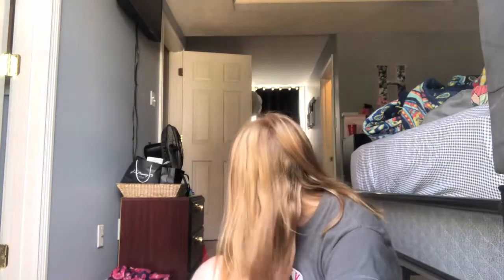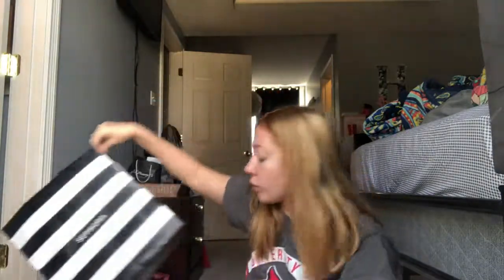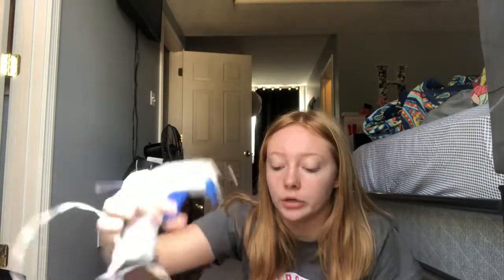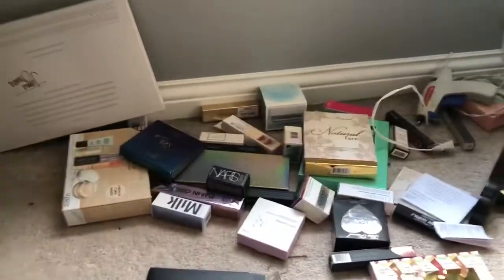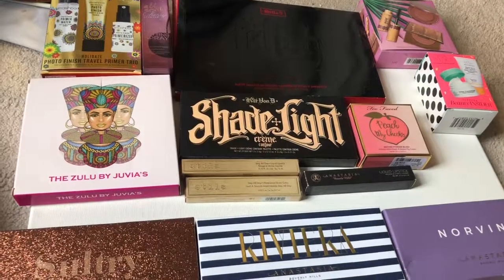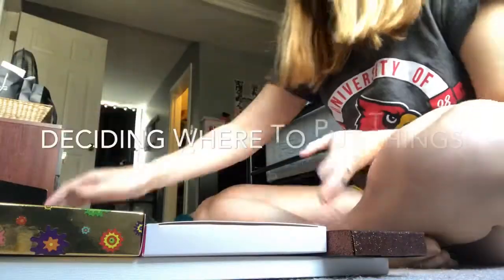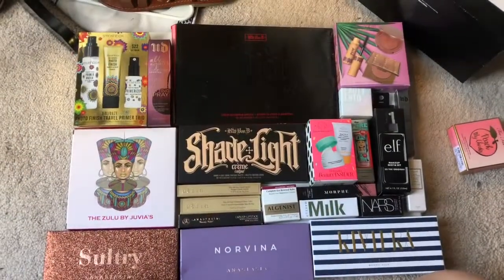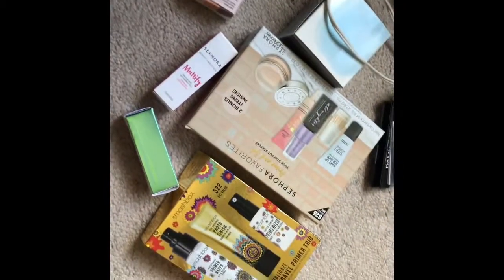DIY MAKEUP BOX BOARD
I make these boards whenever I have enough makeup boxes saved and it was that time so I thought I would show you how.